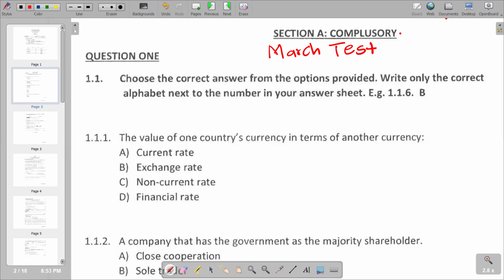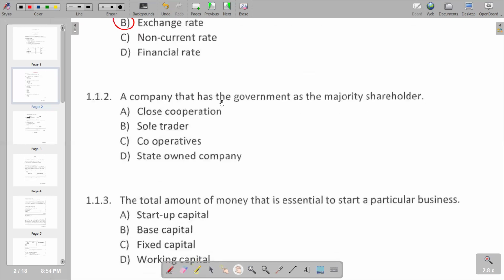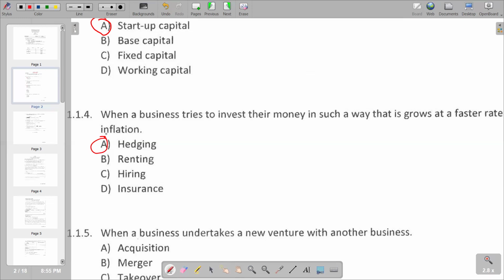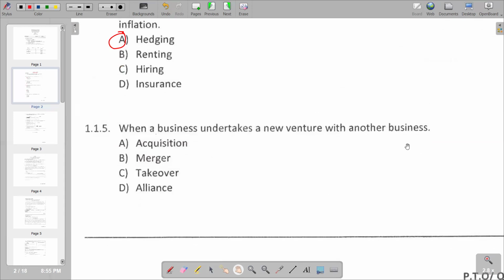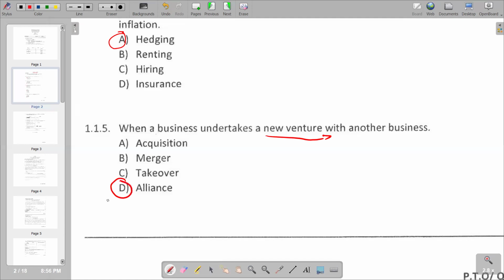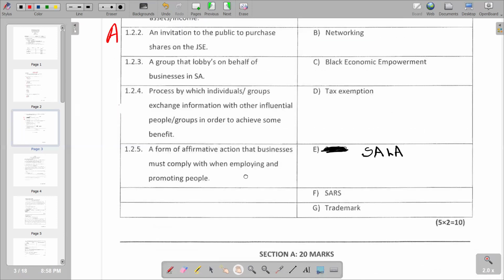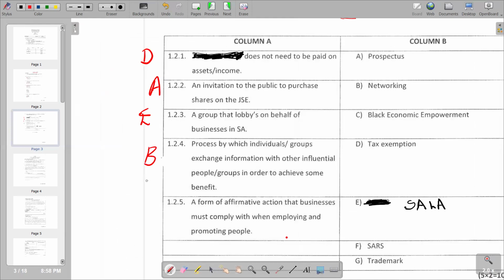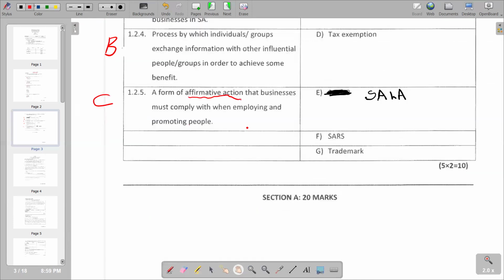GRADE 11 BUSINESS STUDIES TERM 1 MARCH TEST SECTION A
MARCH  2019  CONTROL TEST
REVISION